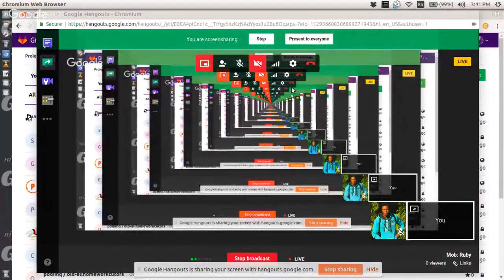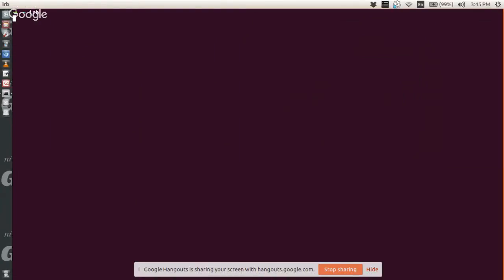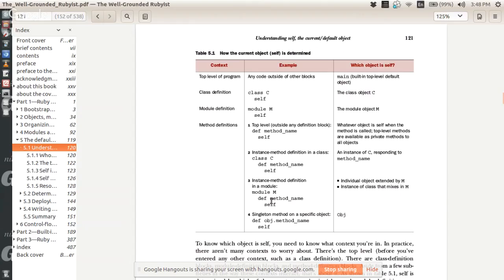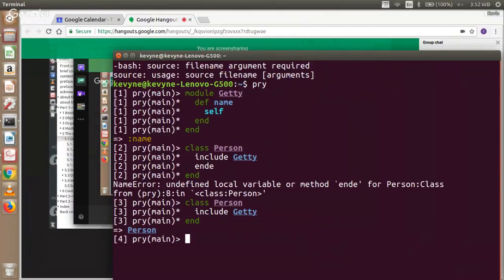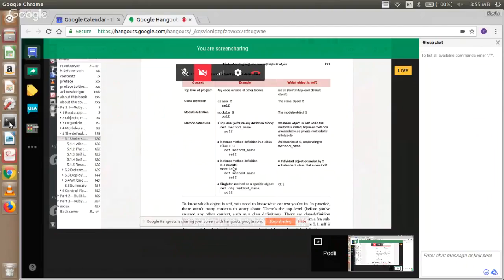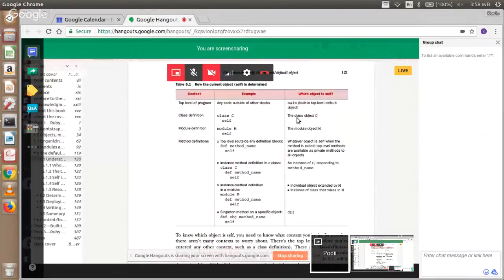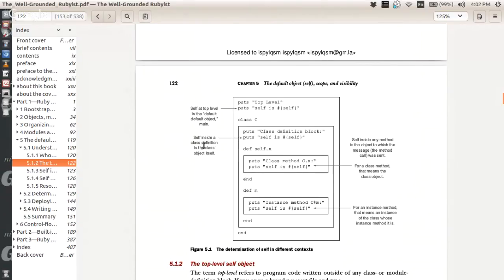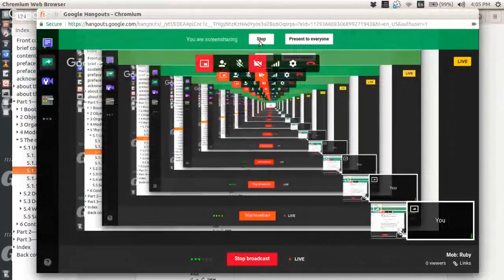Mob: Ruby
Object self and scope.